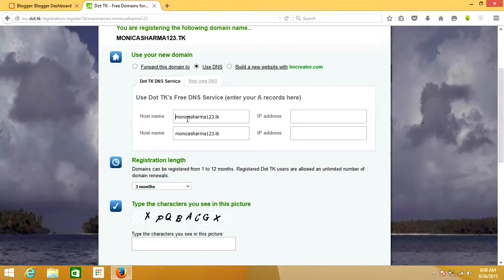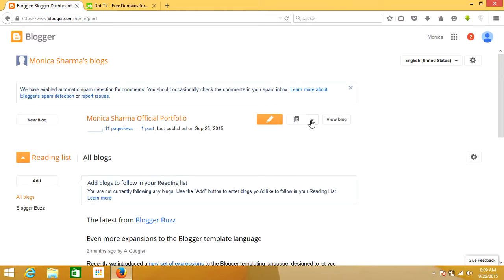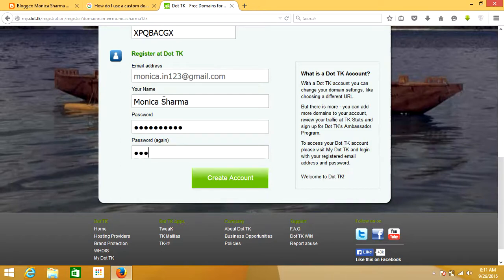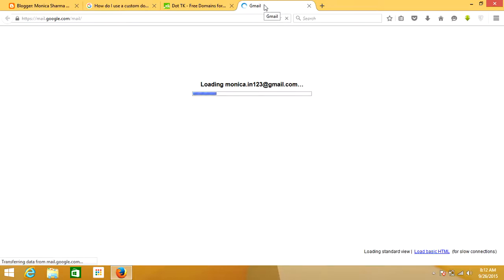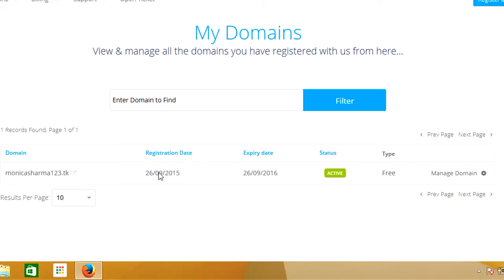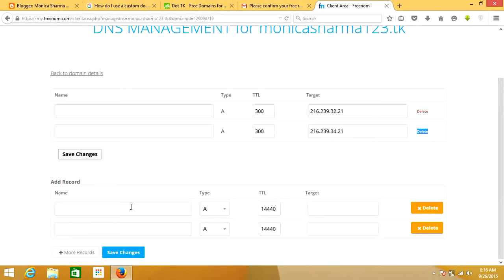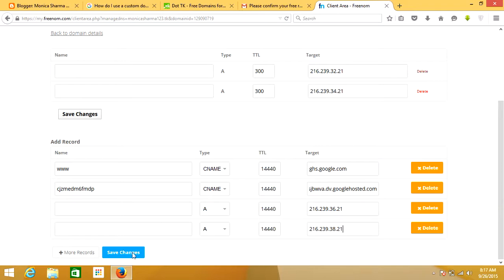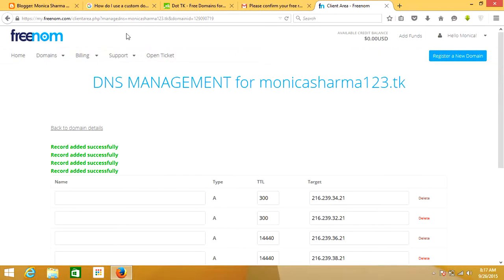How to add a free domain On Blogger, Install Dot tk Domain on Blogger blogspot ?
We hope this video helps you " How to add a free domain On Blogger, Install Dot tk Domain on Blogger blogspot ?  ".

Dot tk is completely free domain extension for everyone. If you want to create free own blog, this is the best idea for starting this way.

This channel aims to teach everyone who wants guidance and tutorials without any cost around the world. We will cover basic to advanced topics for video production and guide you. Everyone knows the Internet is the best method to learn and know anything costly or without cost. We hope this video helps you " How to create a Gmail Email account". If you have any type question, please feel freely on comments section. Our team is waiting your valuable comments and want other tutorials Tune this channel every week for new tutorials for learning new.